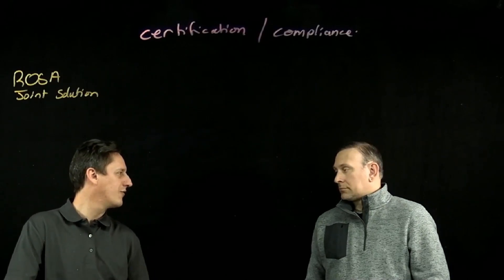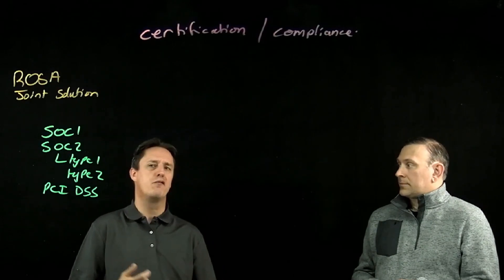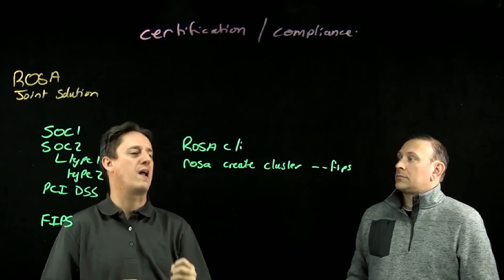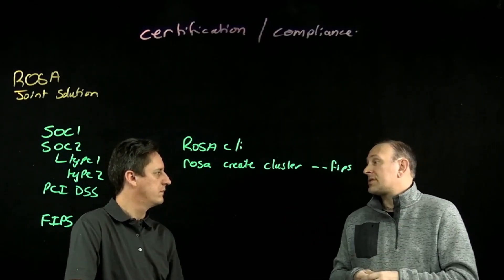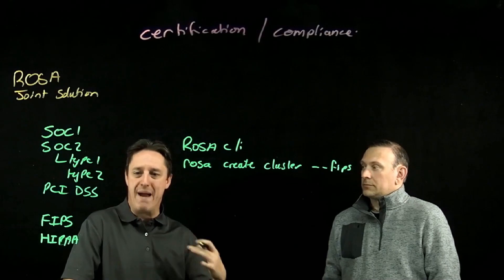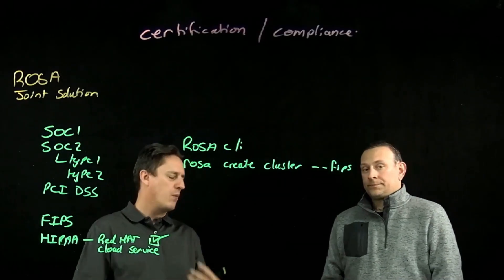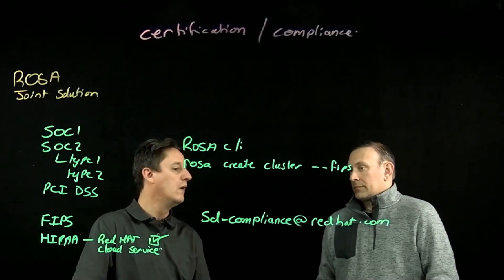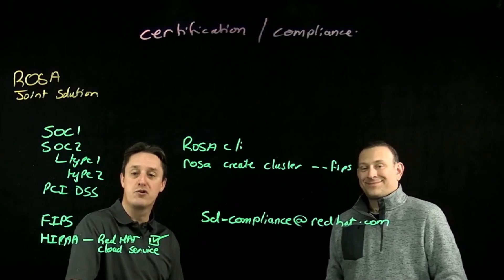Red Hat OpenShift Service on AWS (ROSA) compliance and certification | Amazon Web Services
When assessing a managed service such as Red Hat OpenShift Service on AWS (ROSA) there are a few things customer security teams are concerned about: who has access, what are they doing and does the platform and process meet all the requirements my business has for security and governance. In this session we will explore which certifications and compliance components ROSA has and how to get documentation to validate this.